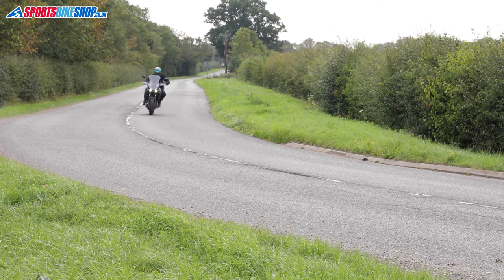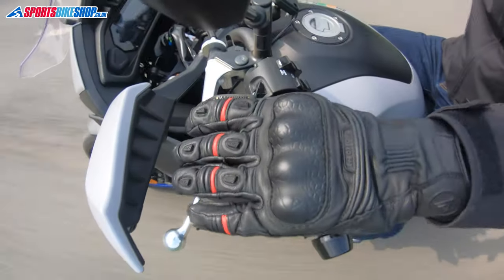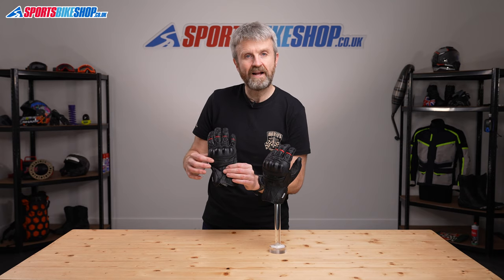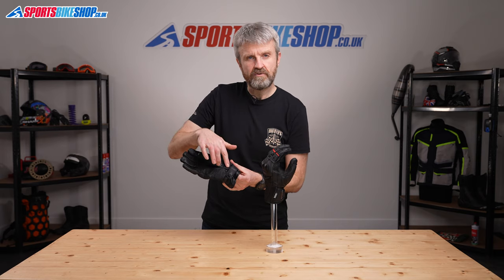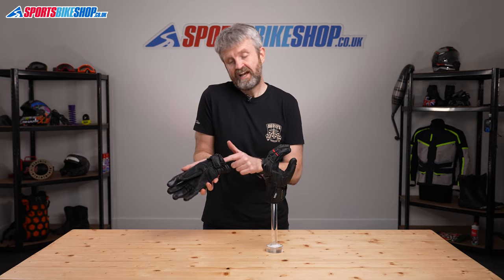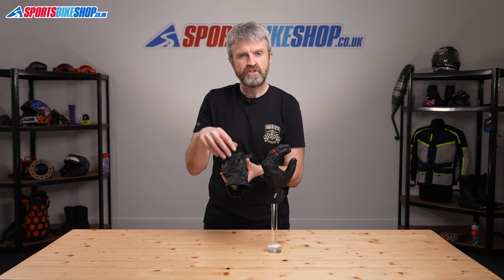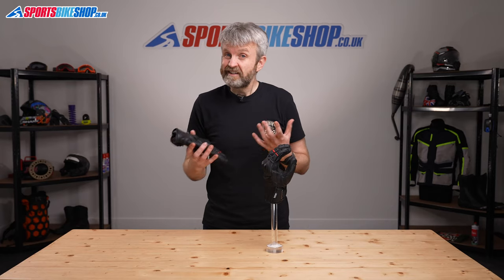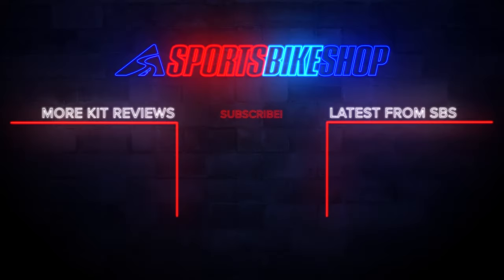Oxford Mondial Short motorcycle gloves review - Sportsbikeshop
The Mondial gloves from Oxford deliver a lot of quality in a short package. Find out why we like them by watching our video...